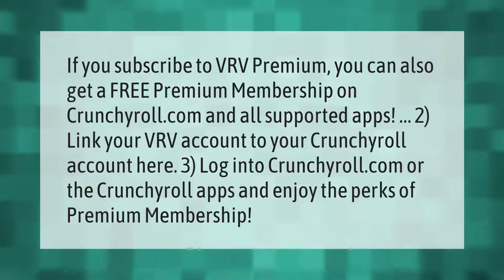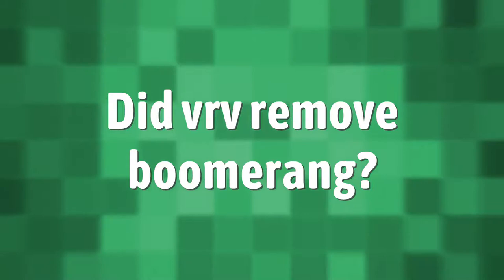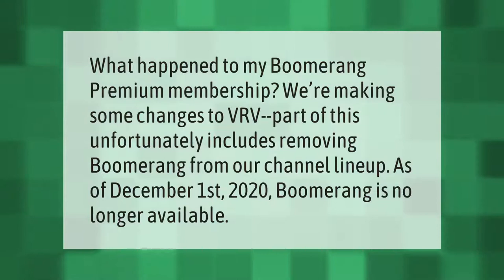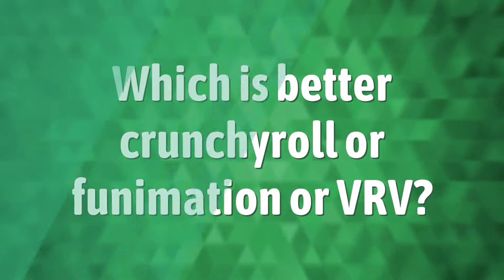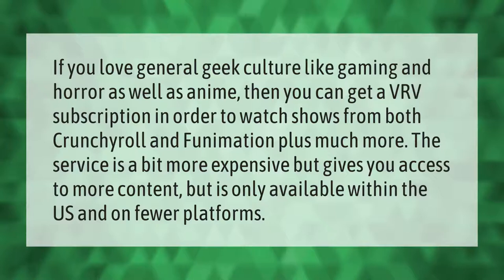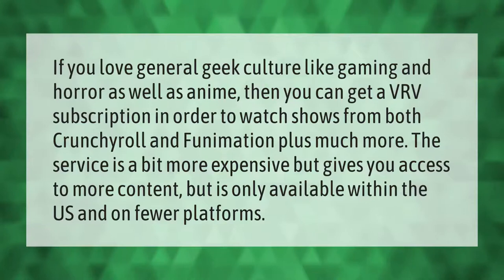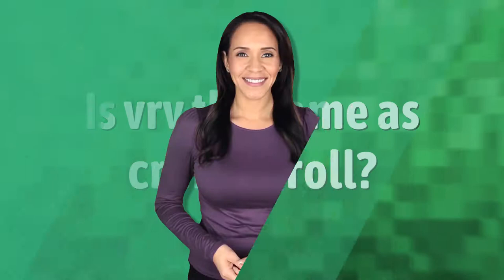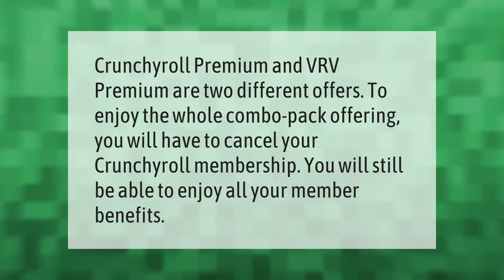Is vrv free with Crunchyroll?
00:00 - Is vrv free with Crunchyroll?
00:40 - Did vrv remove boomerang?
01:06 - Which is better crunchyroll or funimation or VRV?
01:38 - Is vrv the same as crunchyroll?
02:03 - Can you cast vrv to TV?

Laura S. Harris (2021, May 5.) Is vrv free with Crunchyroll?
    AskAbout.video/articles/Is-vrv-free-with-Crunchyroll-241540